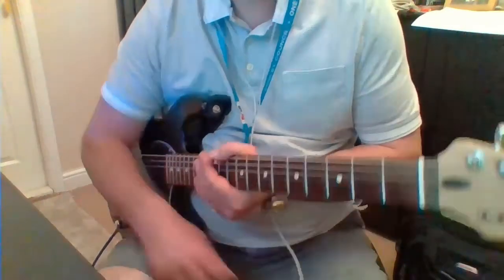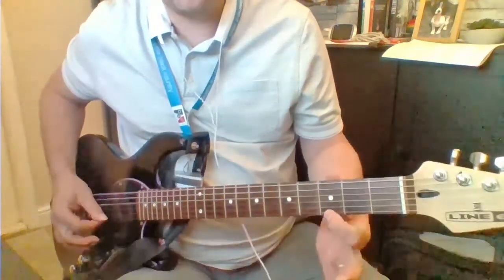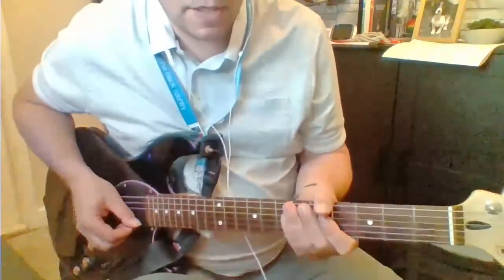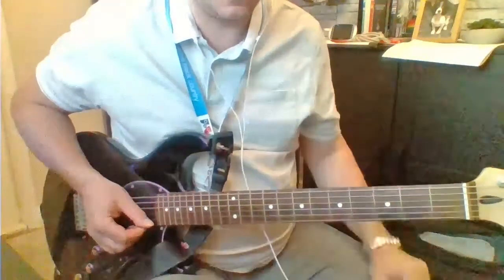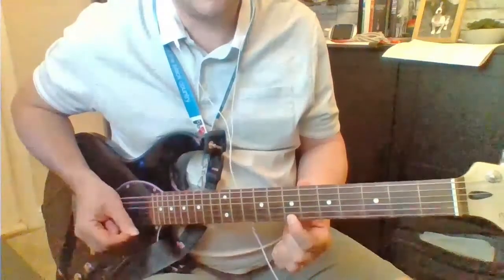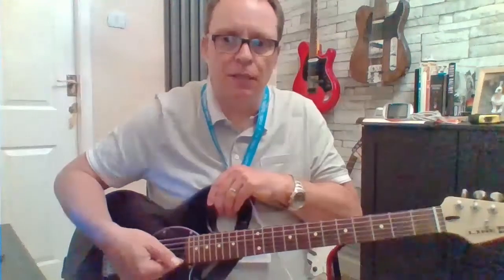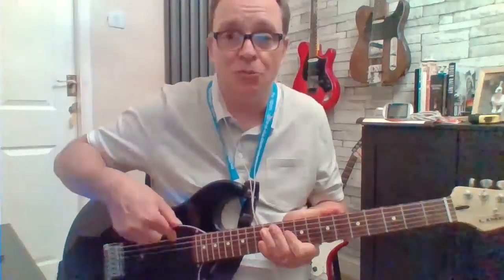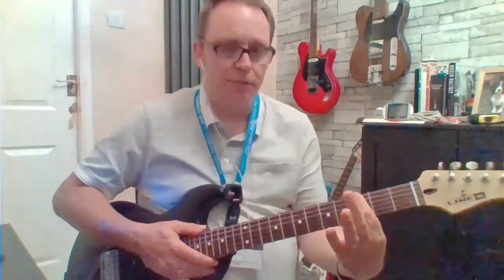Mr Fellows Shorty